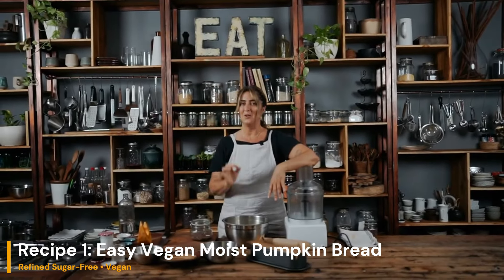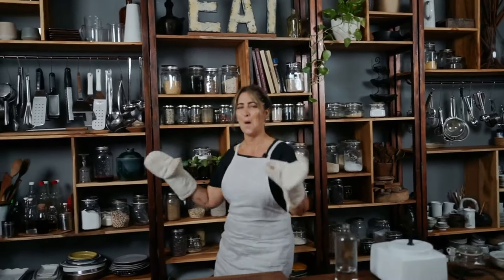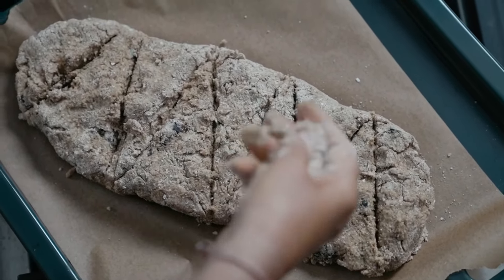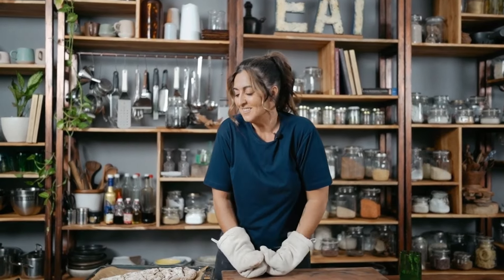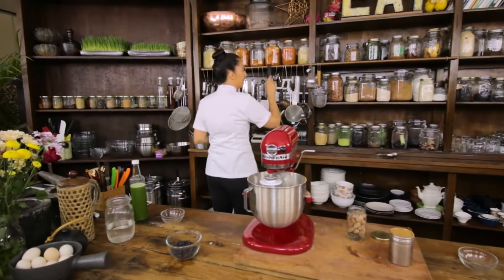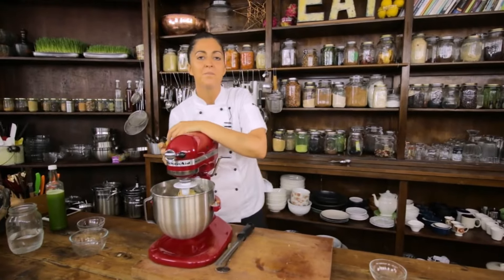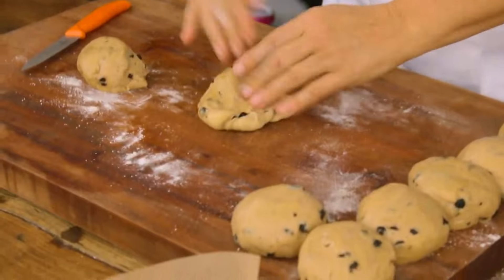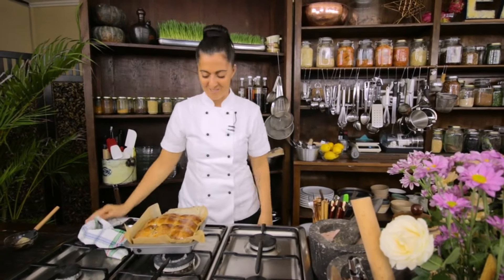Bake it Plant-Based: A Wholesome Vegan Recipe for Every Occasion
Below are the links to watch the full-length videos of each recipe. Don't forget to check each description box to get the recipe 😉

Dive into the world of plant-based deliciousness with three must-try recipes! First up, indulge in our Vegan Moist Pumpkin Bread – a moist and flavorful twist on a classic favorite that will keep you coming back for more.

Next, savor the goodness of our Rye and Dates Loaf – a hearty, nutritious option combining the rich flavors of rye with the natural sweetness of dates, perfect for adding a wholesome touch to your daily bread.

And who could resist the charm of our Plant-Based Hot Cross Buns? These fluffy, spiced buns are not only a festive treat but also a delightful addition to your breakfast or brunch table.